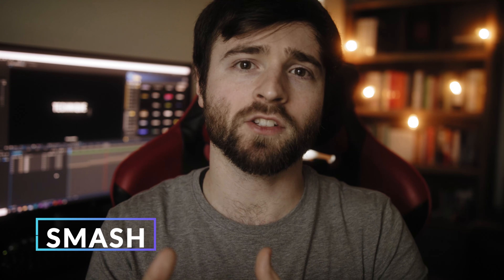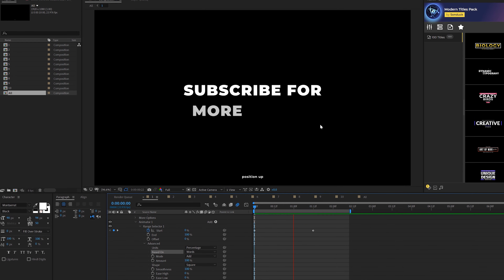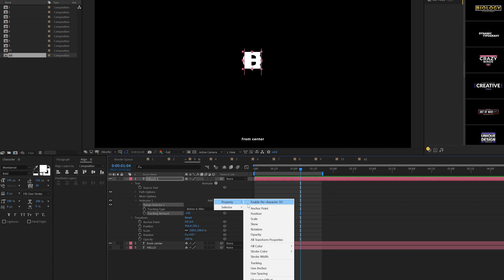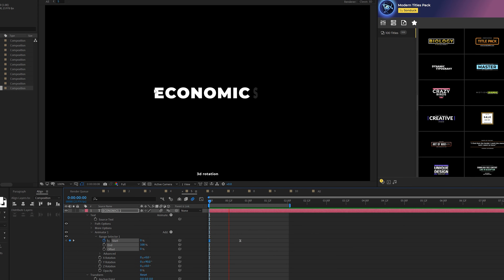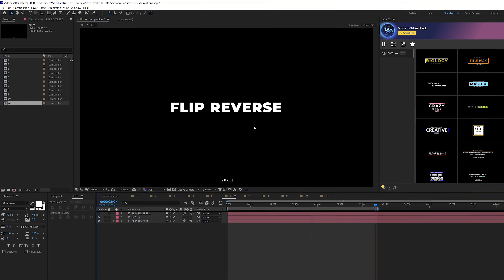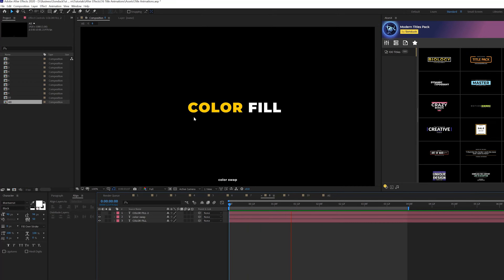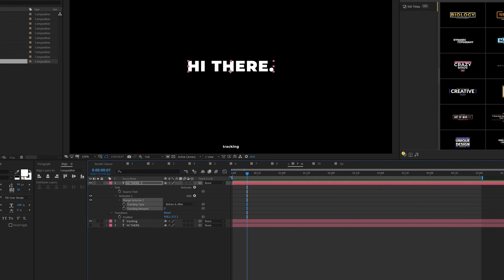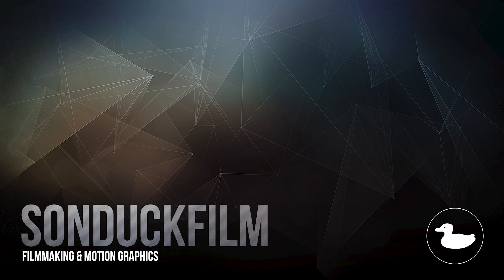10 Title Animations You Should Know in After Effects | Tutorial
There are so many ways to animate titles in After Effects. So in this video we're going to go through 10 quick titles animations you should know. This "top 10" tutorial is great if you are just starting out in After Effects or if you want some ideas how to animate text. All of these title animations allow you to produce professional looking text to boost your motion graphics!

100 of the best made customizable titles for After Effects & Premiere Pro.

Timecode:
0:00 Intro – Smash The Like Button :)
0:40 Tip 1 - Position Up
1:30 Tip 2 - Flick Animation
2:29 Tip 3 - From Center
3:04 Tip 4 - Blur
3:38 Tip 5 - 3D Rotation
4:16 100 Title Pack Extension
5:30 Tip 6 - Reverse Animation
6:26 Tip 7 - Scale
6:56 Tip 8 - Color Swap
8:15 Tip 9 - Tracking
9:01 Tip 10 - Invisible Cut
9:35 Outro - Please Subscribe :)